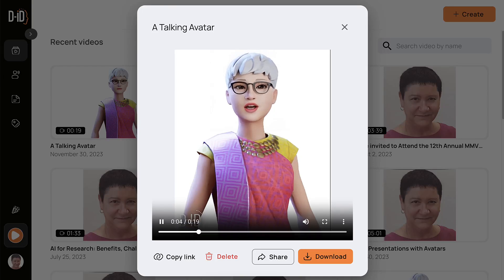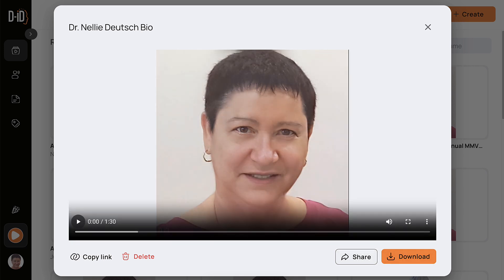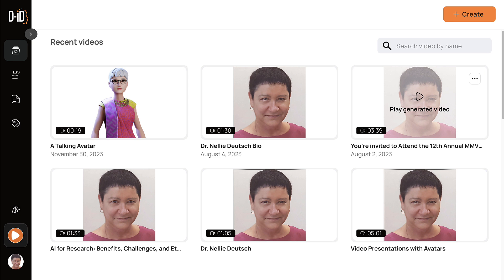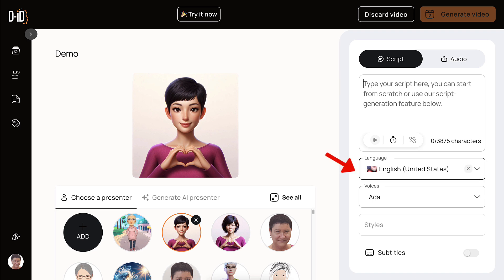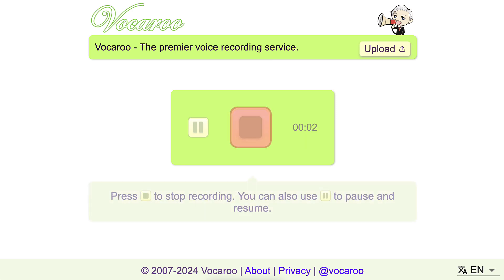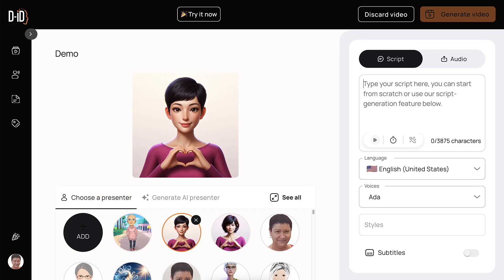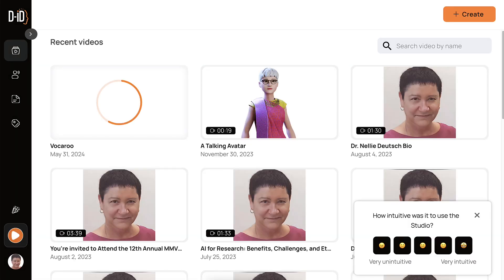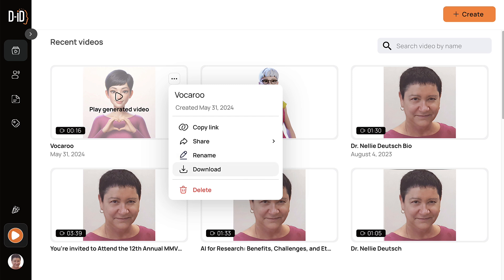D-ID Talking Photo Generator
The video introduces a session hosted by Nellie Deutsch, showcasing an avatar used for presentations. The video highlights the functionality of an avatar tool called D-ID allowing users to delete, share, and download the created avatars for use on platforms like TikTok, Instagram, and YouTube Shorts. By clicking on the three dots, more options such as speed adjustment and picture-in-picture mode are available.

Nelly demonstrates how to switch from using an avatar to taking a real photo and shows the process of creating a speaking avatar. She explains that users can add text to speech using the avatars, but she prefers using an external tool to add her own voice. This tool, Vocaroo, is free and does not require logging in.

She goes through the process of uploading an audio file created with Vocaroo and then integrating it into the avatar video. She provides a walkthrough of giving the video a title, choosing a voice, and generating the video with the recorded audio. The video then highlights the options available for sharing, embedding, downloading, and deleting the created video.

Nellie emphasizes the intuitive nature of the tools and encourages viewers to try using avatars and voice recordings with Vocaroo for their own presentations. The video concludes with a demonstration of downloading and sharing the finished product on social media platforms.

Throughout the presentation, Nellie maintains a professional tone, ensuring the instructions are clear and easy to follow. She highlights the benefits of using the avatar and voice recording tools, emphasizing their accessibility and user-friendly interface.

The video serves as a comprehensive guide for users looking to enhance their video presentations with speaking avatars and custom voice recordings. Nellie's step-by-step instructions make the process seem straightforward, encouraging users to experiment with these tools.

Overall, the video is informative and engaging, providing valuable insights into creating professional-looking video content using avatars and voice recordings. The session ends with a thank you note from Nellie, inviting viewers to explore and utilize the tools demonstrated.